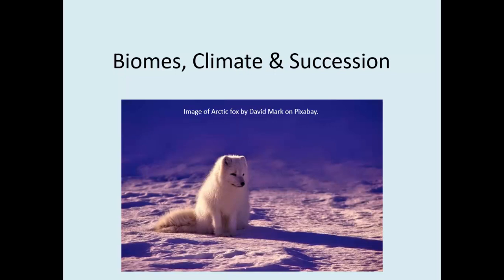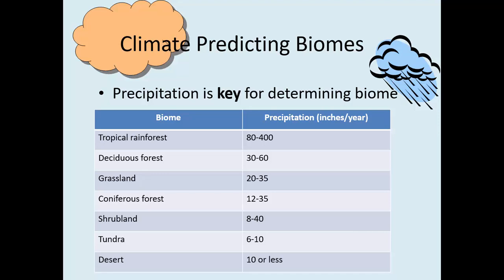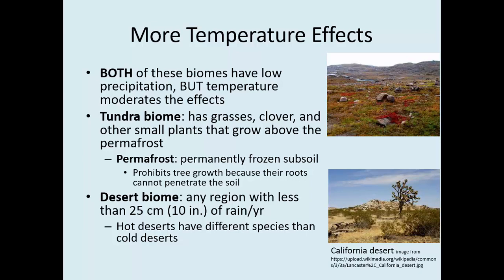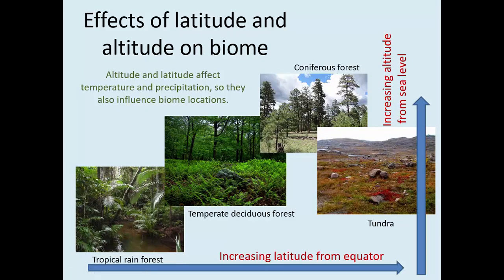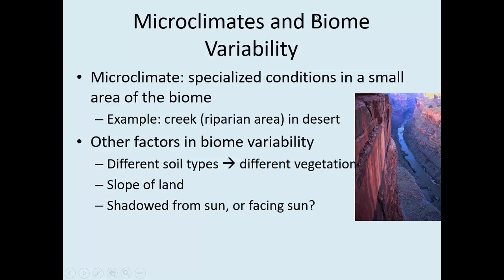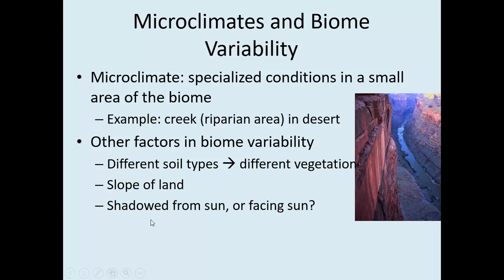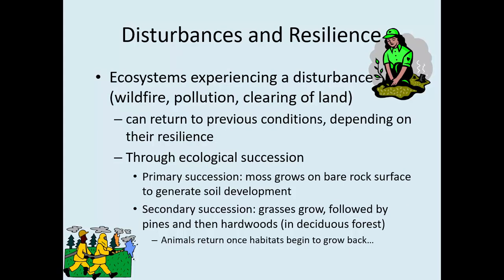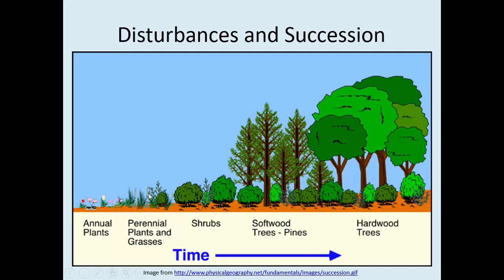Biomes & Biodiversity: Climate and Succession